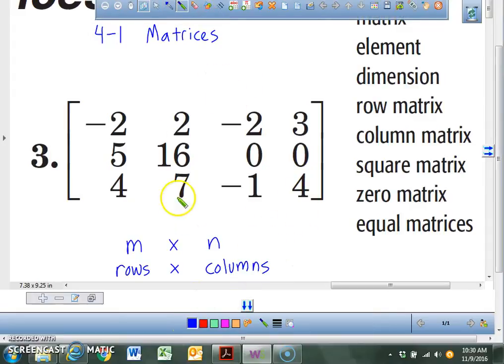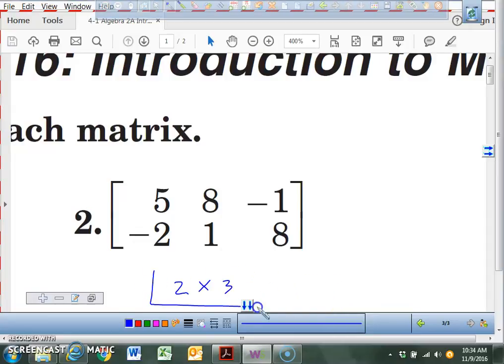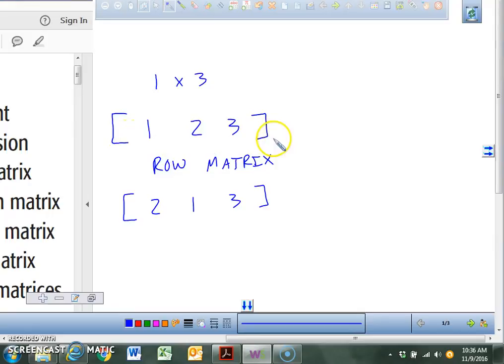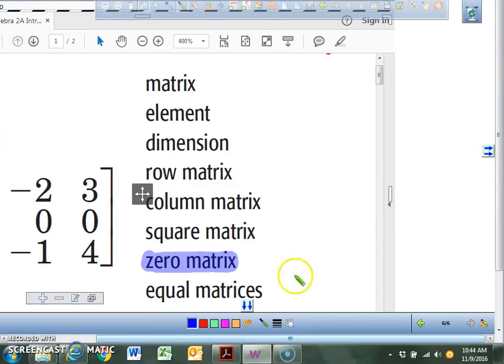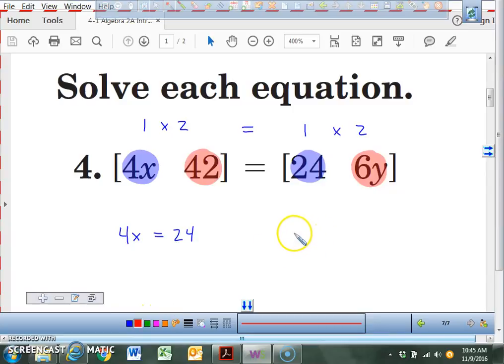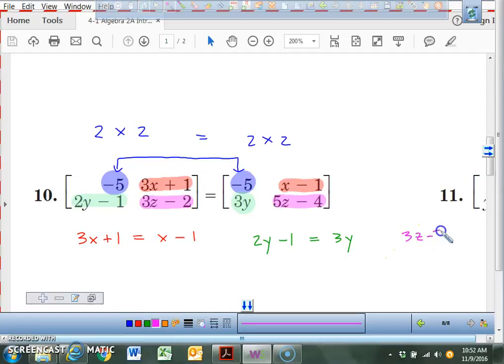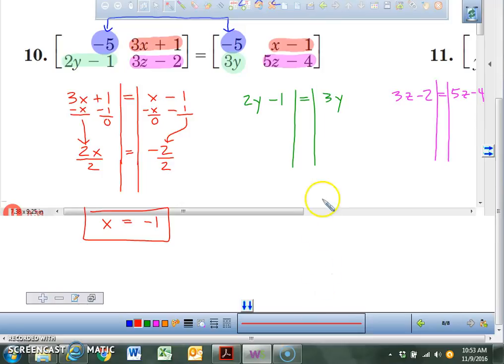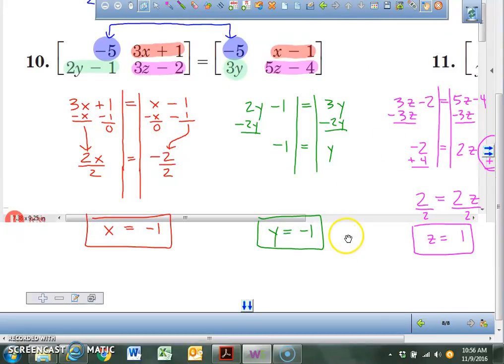4 1 Algebra 2A Introduction to Matrices Part A